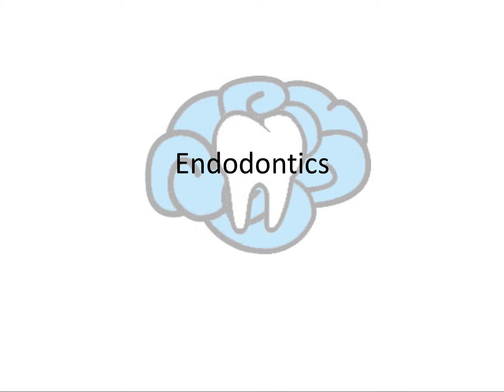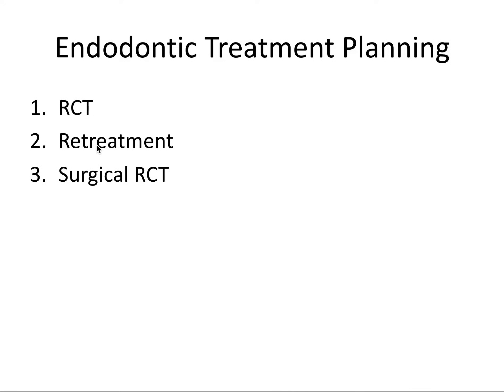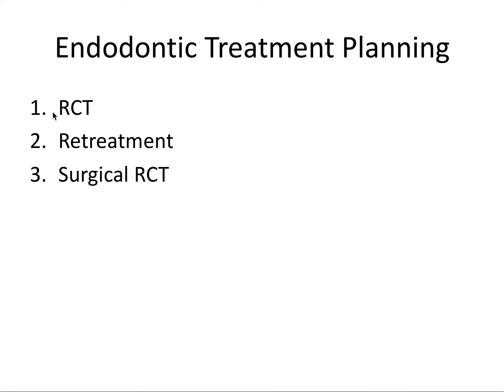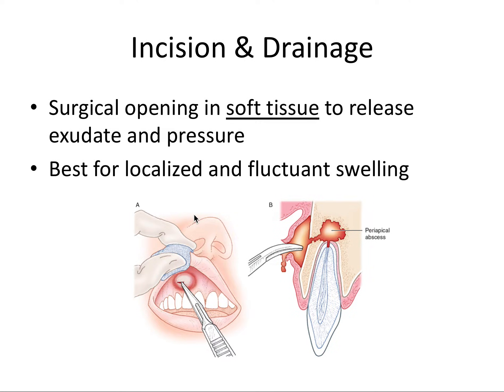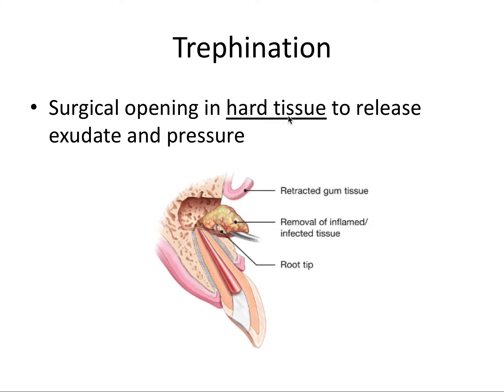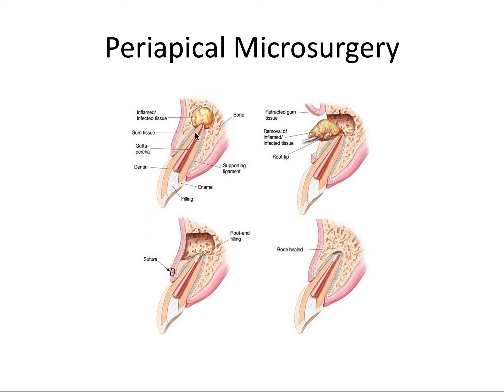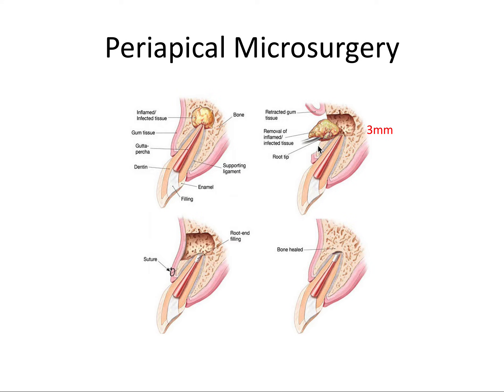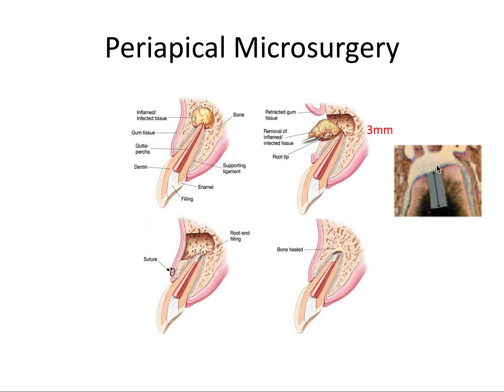Endodontics | Surgical Treatment | INBDE, ADAT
In this video, we talk about surgical endodontic treatment including incision & drainage, trephination, apicoectomy, retrograde instrumentation and sealing.